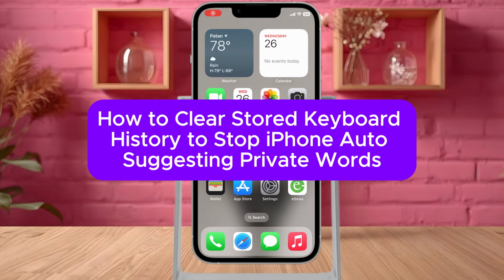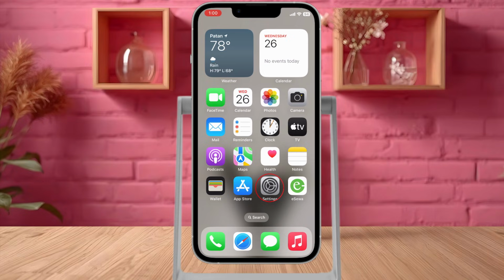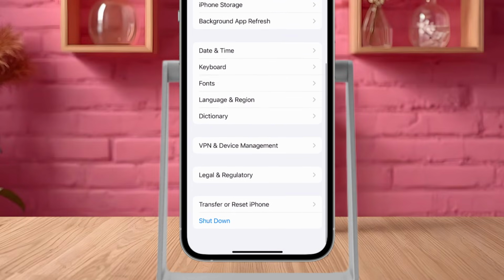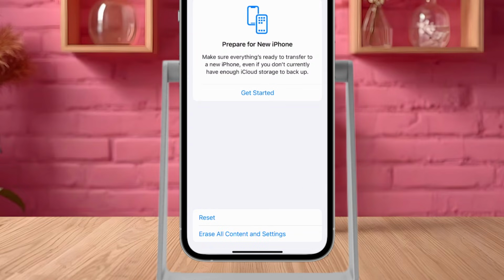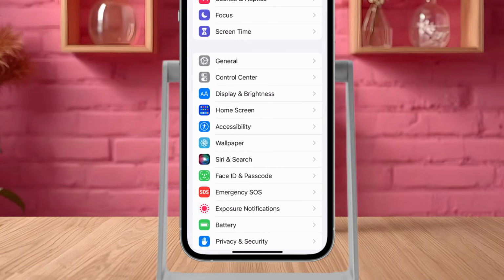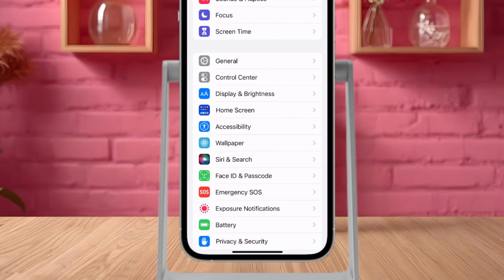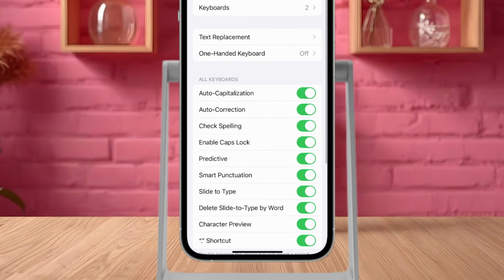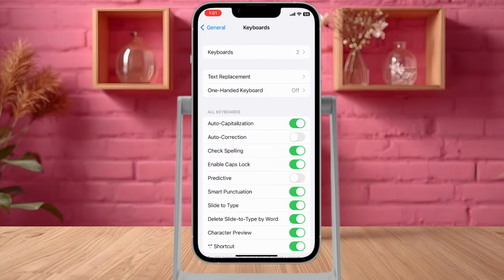How to Clear Stored Keyboard History to Stop iPhone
How to Clear Stored Keyboard History to Stop iPhone is a step-by-step tutorial showing you how to clear your stored keyboard history and reset learned words on your iPhone. In this video, you'll learn how to clear keyboard history on iPhone, delete keyboard history, reset the iPhone keyboard dictionary, and remove learned words from your iPhone keyboard. This can help if your keyboard keeps suggesting unwanted words or you want to clear previously learned typing data.

You'll also learn how to reset keyboard settings on iPhone and stop your keyboard from remembering previously typed words. Follow the simple steps in this tutorial to manage your iPhone keyboard history and improve your typing experience.

Timestamps:
0:00 Introduction
0:20 How to Clear Stored Keyboard History on iPhone
1:37 Outro